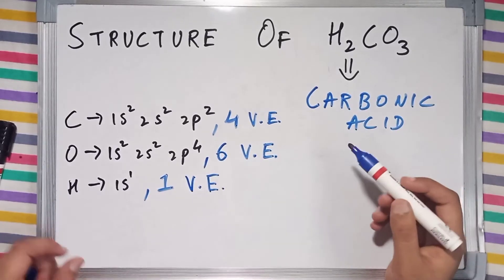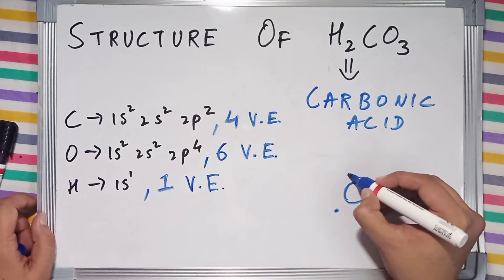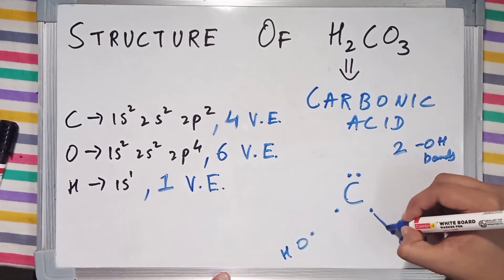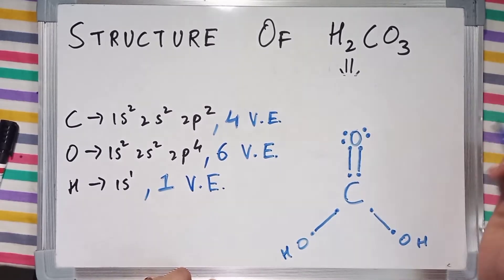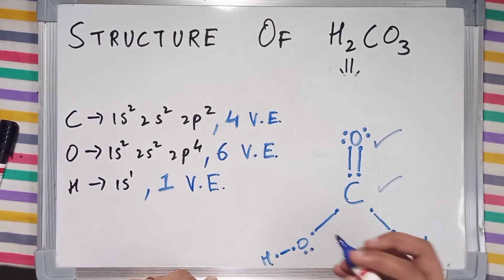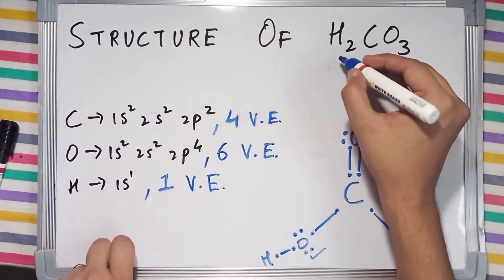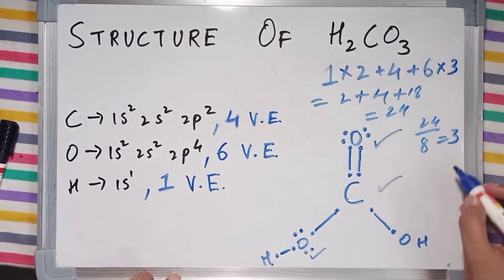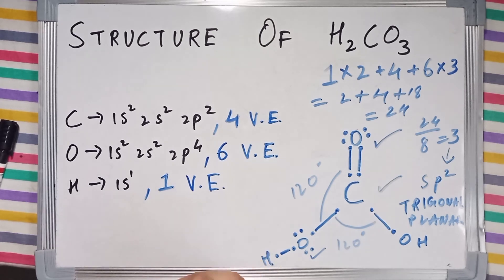Structure and Hybridisation of H2CO3 | Carbonic Acid | Lewis Dot Structure of Carbonic Acid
Lewis dot structure of H2CO3 and its hybridisation.
H2CO3 also known as Carbonic Acid.

Happy Reading :)